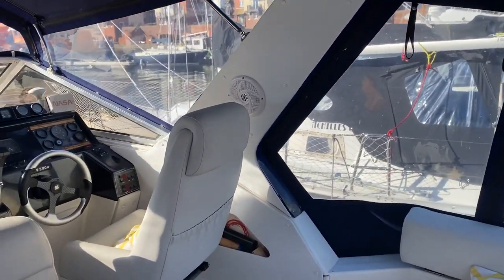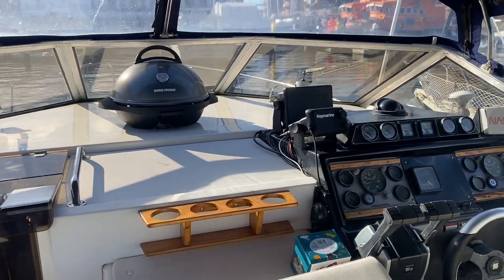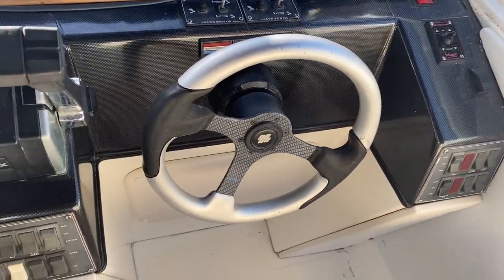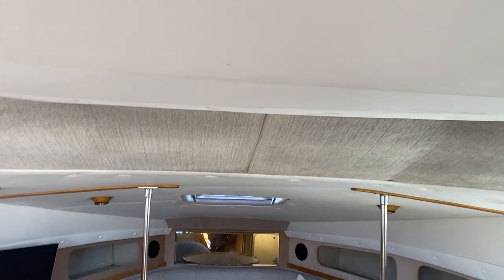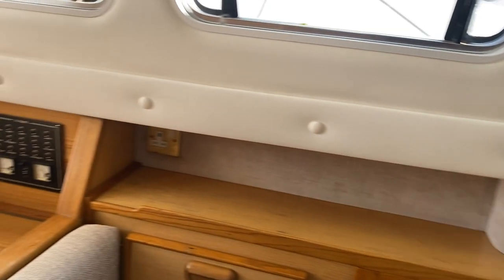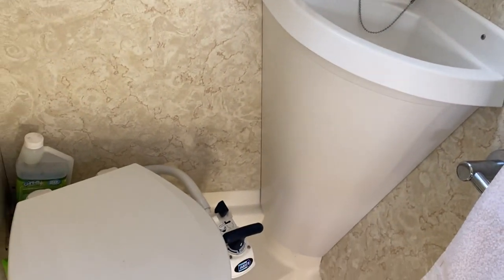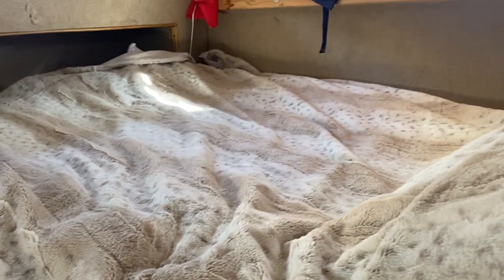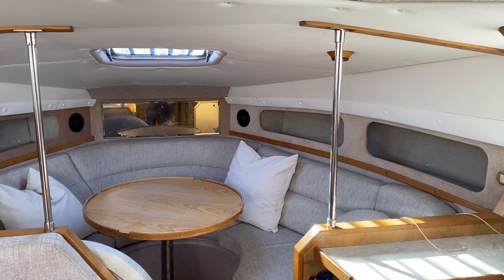Picton Spirit 3000 - Boatshed - Boat Ref#330654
Picton Spirit 3000 for sale with Boatshed Brighton Photos and video taken by Boatshed Brighton